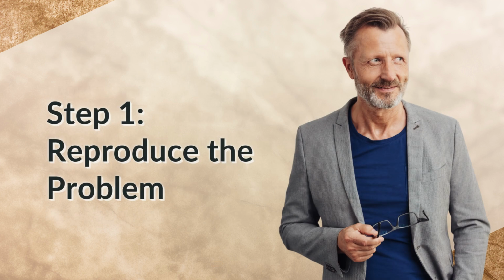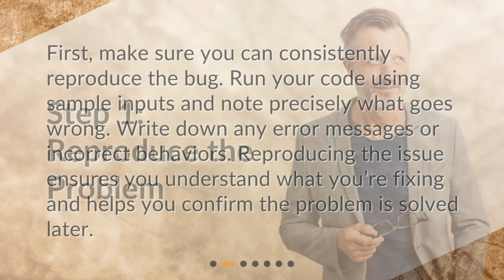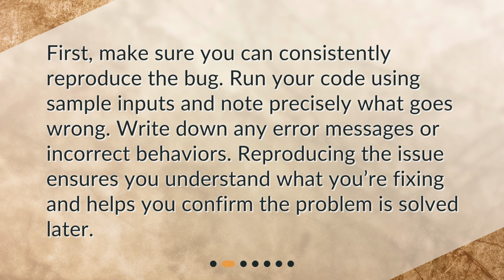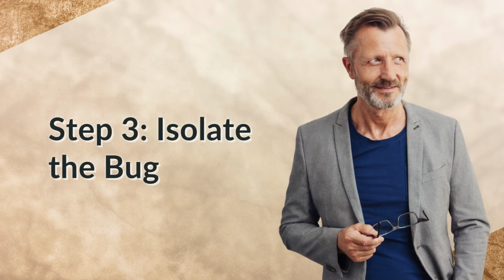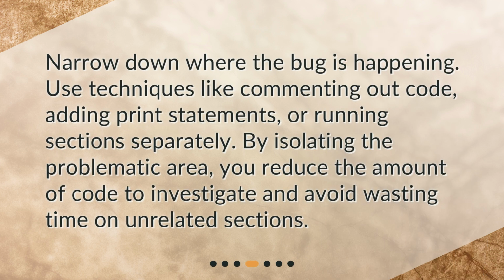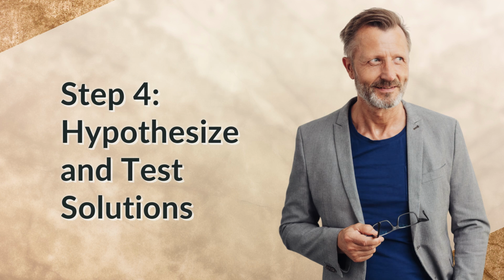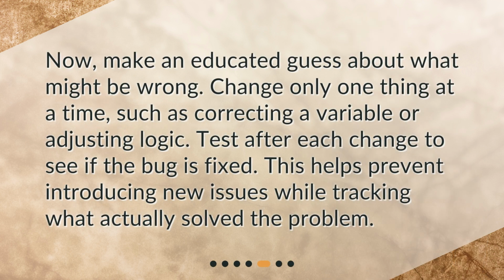Debugging Workflow for Beginners: Step-by-Step Guide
Debugging Made Easy 👉 New to programming? Learn a proven, step-by-step debugging workflow that helps you quickly find and fix code errors. Follow these essential tips to become more confident and efficient at solving programming problems. Perfect for beginners eager to master coding fundamentals!

00:00 🔹 Introduction to Debugging
00:26 🔹 Step 1: Reproduce the Problem
00:53 🔹 Step 2: Read Error Messages and Logs
01:20 🔹 Step 3: Isolate the Bug
01:44 🔹 Step 4: Hypothesize and Test Solutions
02:11 🔹 Step 5: Verify and Document
02:38 🔹 Conclusion: Debugging as a Lifelong Skill

🏷️ debugging workflow, beginner programming, code troubleshooting, programming tips, learn to debug, coding basics, software errors, debug step by step, fix code bugs, programming workflow, new programmer guide, error messages

📌 Core Coding Concepts 🔸 Error Handling and Debugging 🔸 Step-by-Step Debugging Workflow for New Programmers